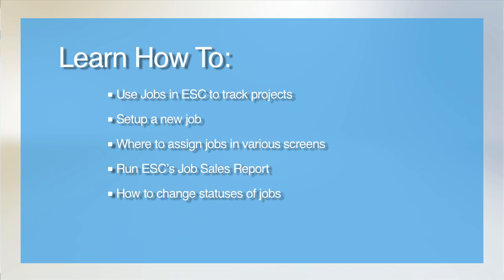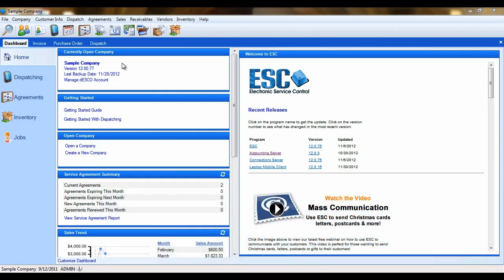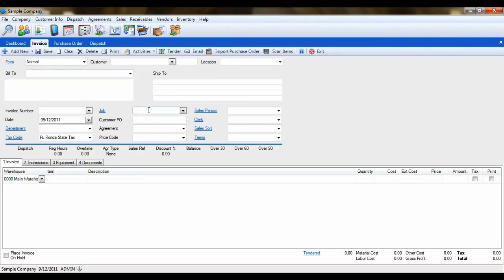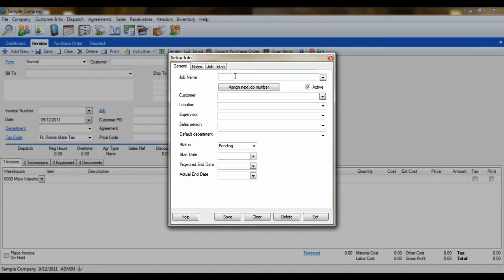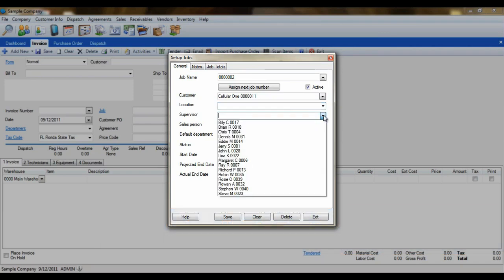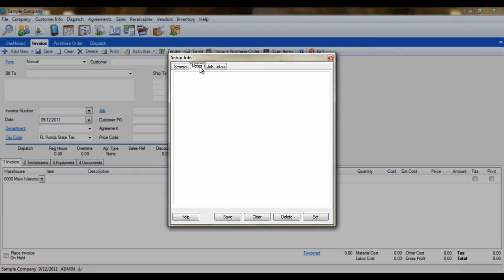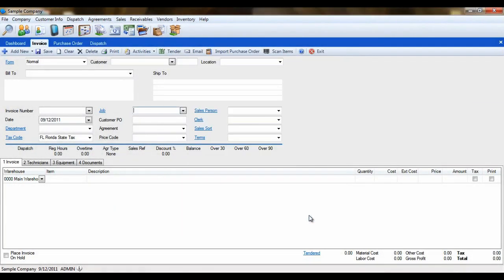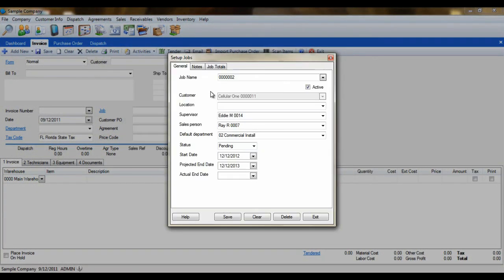ESC Customer Essentials - 04 - Setting Up Jobs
Watch this video to learn how to create jobs in ESC.